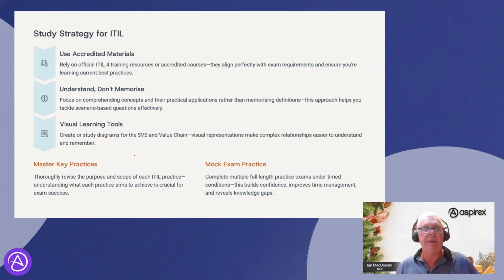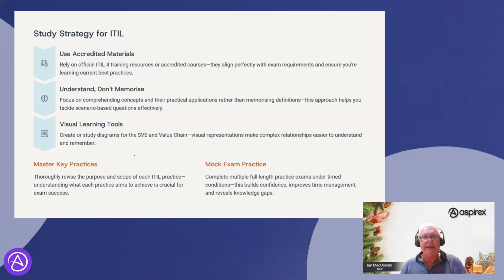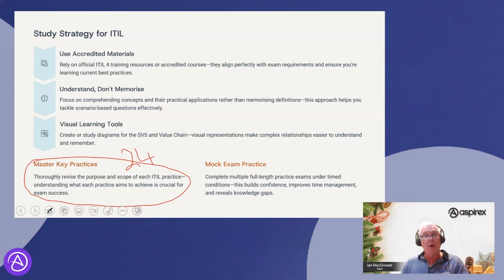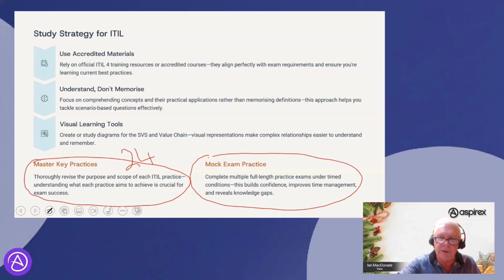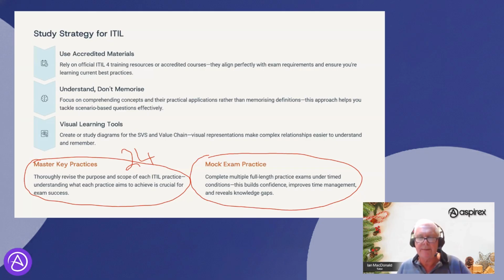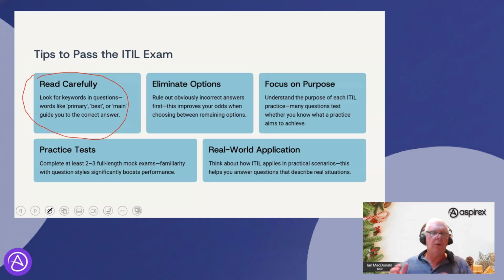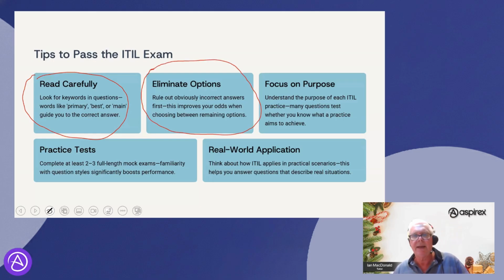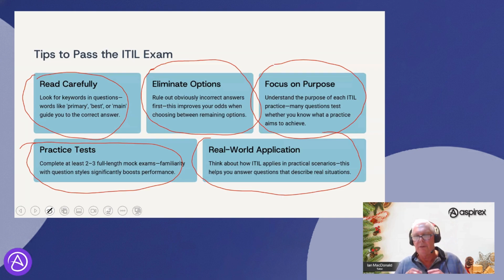ITIL Exam Explained: Format & Pass Mark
Is ITIL easy to pass if you understand the specific mechanics of the examination? In this third instalment of our five-part webinar series, titled "ITIL Exam Explained - Format & Pass mark", we move away from theory and focus on the logistics of the assessment itself. Knowing the framework is one thing, but navigating the PeopleCert exam environment requires a different set of skills. This video provides you with a clear breakdown of what to expect when you sit your ITIL 4 Foundation exam, ensuring there are no surprises on the day.

The session covers:
✔ The 40-Question Structure: Understanding the weight of each syllabus area.
✔ The Pass Mark: A look at the 65% threshold (26 out of 40) and why you should aim higher during your mock tests.
✔ Time Management: How to effectively use your 60 minutes (or 75 minutes if English is not your primary language).
✔ Question Types: Detailed explanations of standard multiple-choice, "missing word", and "list" questions.
✔ Bloom’s Levels: Why some questions only require recall (Level 1) while others require true understanding (Level 2).
✔ The Proctored Environment: What to expect from the online exam software and the requirements for your physical testing space.

Why You Need ITIL 4 Foundation Certification
Securing your ITIL 4 Foundation certificate is a strategic move for your career. It provides you with a standardised language used by IT departments across the globe. Whether you work in a small startup or a large UK corporation, these principles help you align IT services with business goals.

Aspirex is a leading provider of professional training based in the UK. We focus on delivering high-impact, information-rich courses that help professionals like you reach their career goals. We believe that clarity is key to learning, which is why our curriculum is straightforward and free from unnecessary waffle. We are an Accredited Training Organisation (ATO), ensuring that every minute you spend with us is a direct investment in your future.